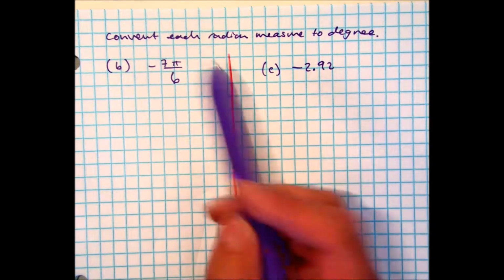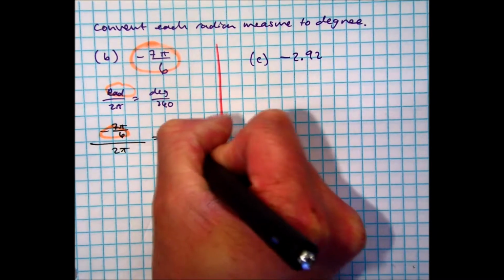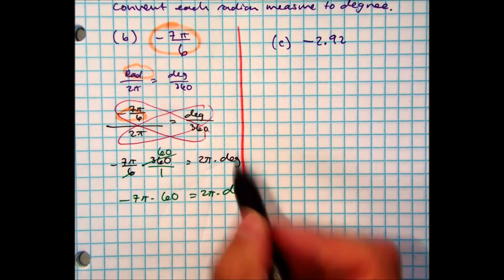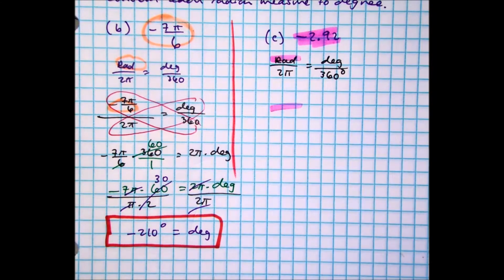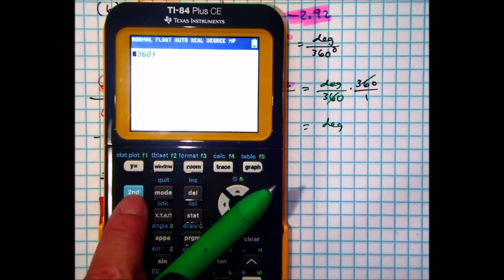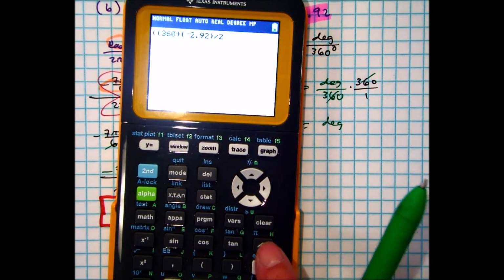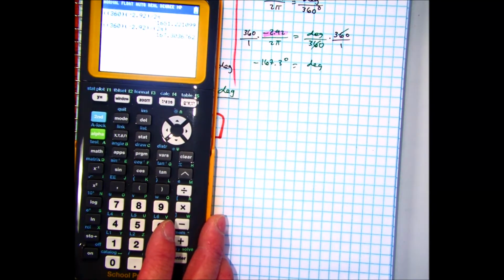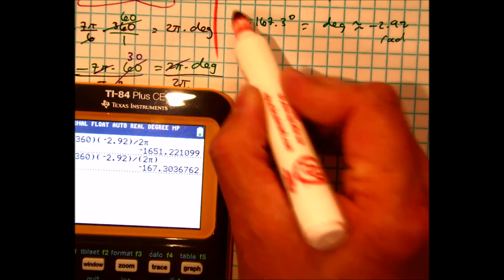convert radians example E